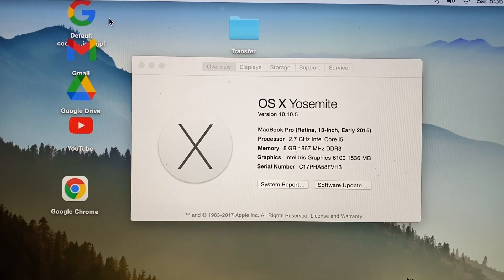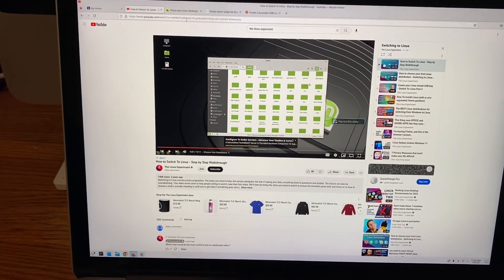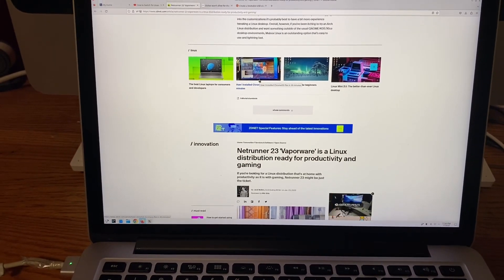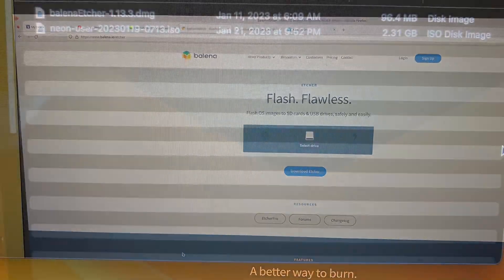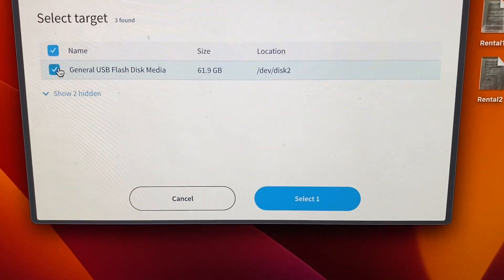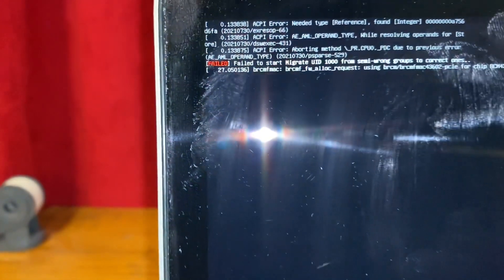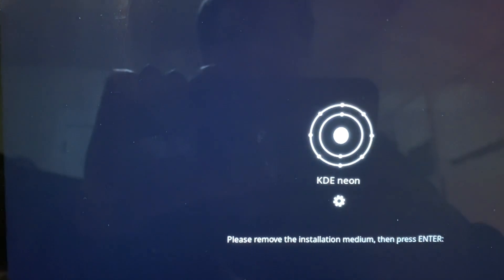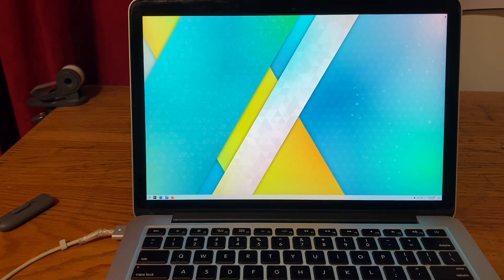Resurrecting an Old MacBook Pro using Linux KDE Neon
I installed Linux KDE Neon on an old MacBook Pro and made a useable computer out on an obsolete MacBook Pro